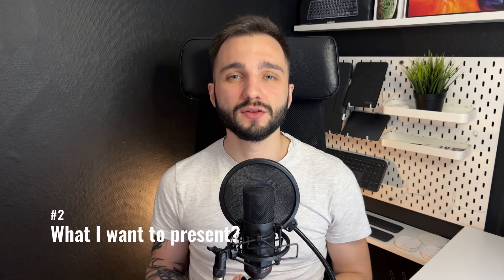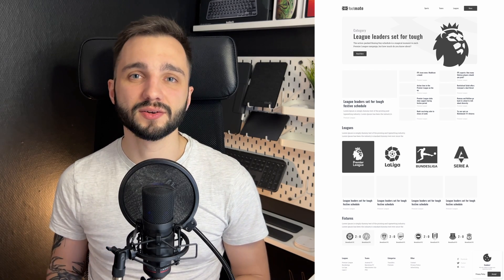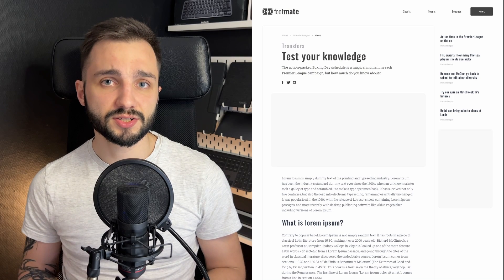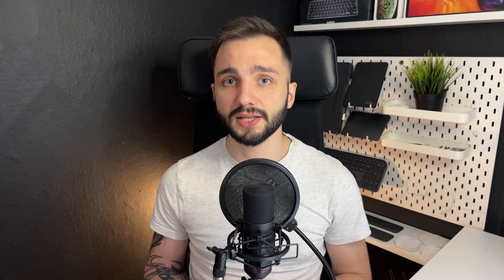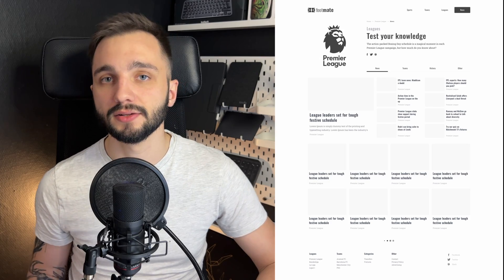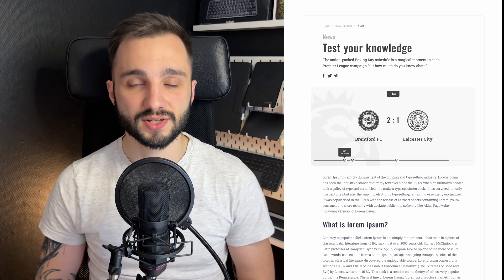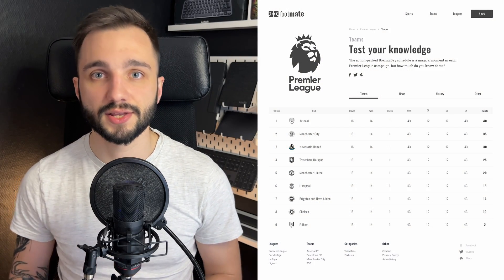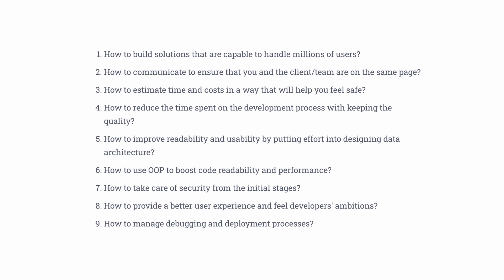How to build solid WordPress applications? Course Introduction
Have you ever wondered how to create WordPress applications capable of handling millions of users? Maybe you're bored with your current workflow and you're searching for new challenges? If so - I insist you to check out how I would like to help you!

For a long time, I wanted to share my vision of creating scalable WordPress-based applications, that helps proving many people that WordPress can be used for much more than just simple pages. A vision that introduces software engineering terms into the WordPress ecosystem, opens the door for more challenging projects and proves that it is not as hard as it seems. A vision that makes thinking outside the box easier and gives more opportunities to create innovative solutions even in the simplest projects.

And it's time to start. So welcome to the introduction to my WordPress theme and plugin development course that should help you achieve amazing things!

00:00 Course Intro
01:04 Who can it be useful to?
01:56 What I want to present?
04:15 What will you get as a result?
05:03 Summary

If you enjoyed this video please let me know in the comments and check out the blog post for getting more detailed info about this topic If you want to be updated with the latest content I create please subscribe to the channel and follow me on Twitter